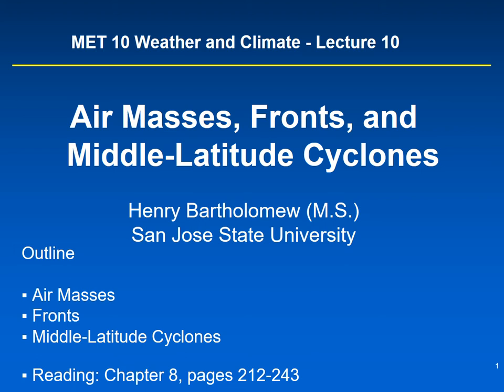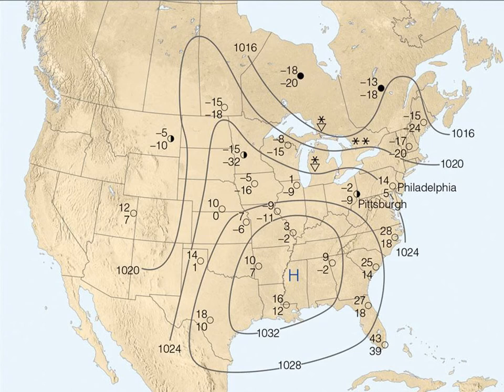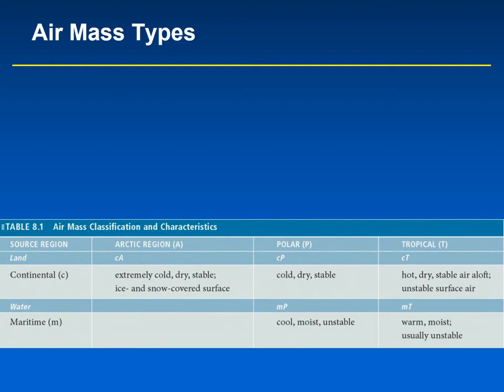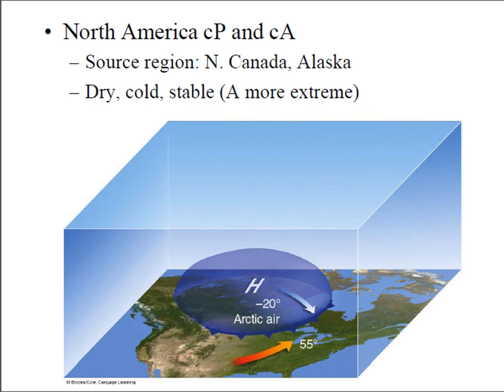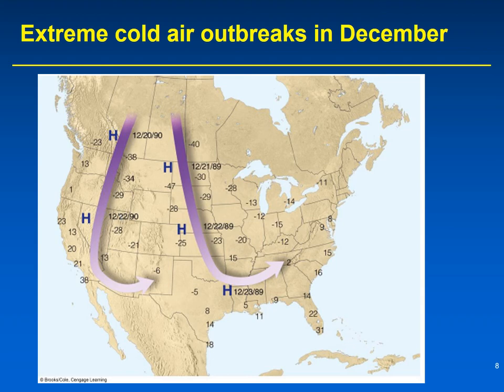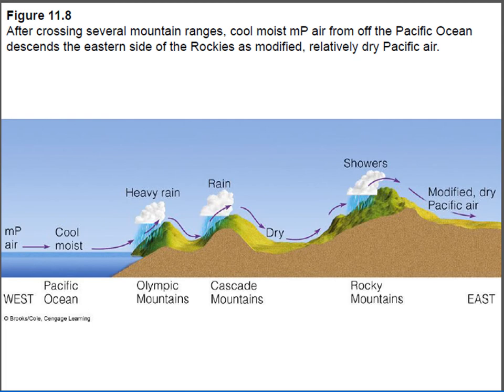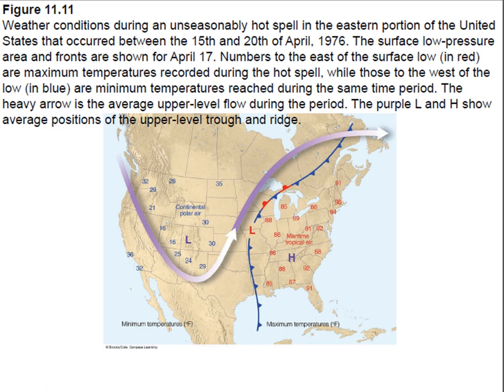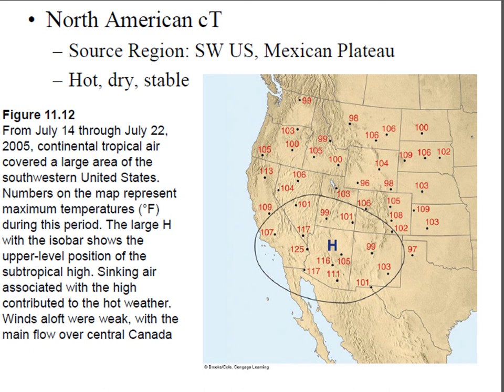METR 10 Lecture 10 - Part 1